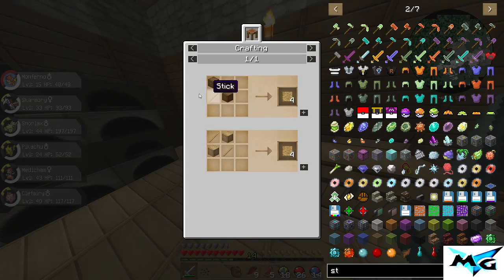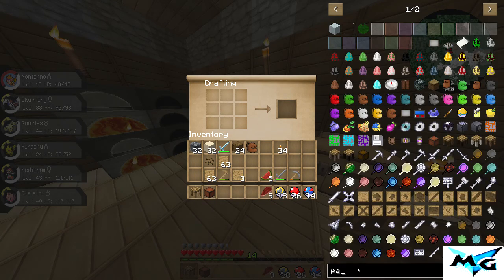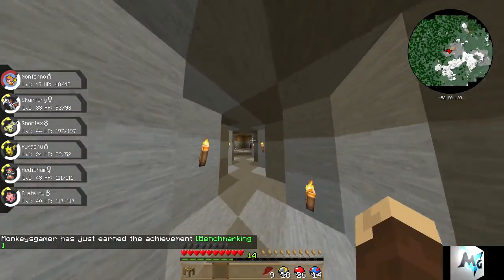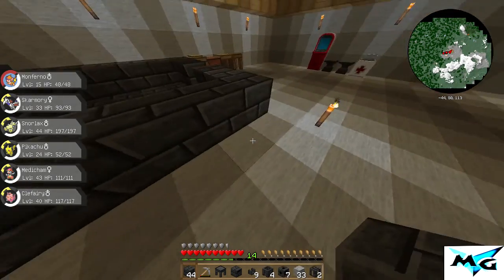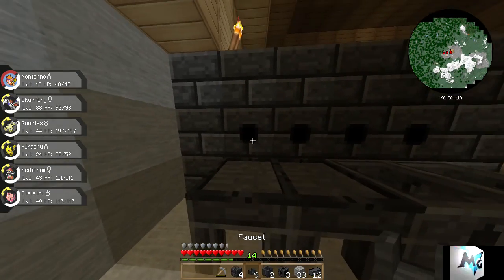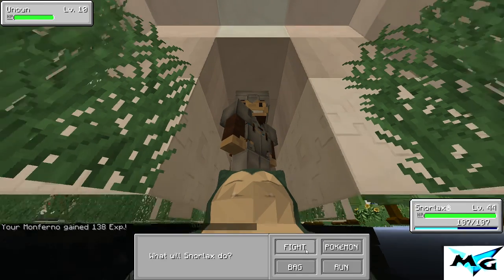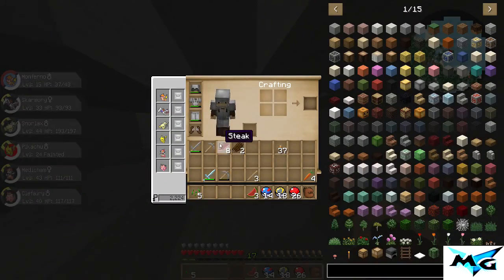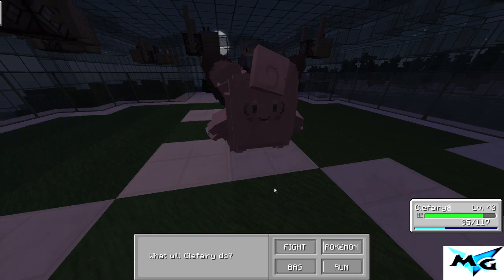(MINECRAFT) FIRST BATTLE EVER TINKER CONSTRUCTION MOD BUILD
THIS WAS A FUN TIME AND HOPE YOU GUYS ENJOY AND

have a nice day and hope you guys enjoy  ;)